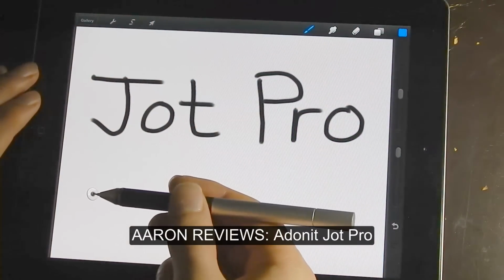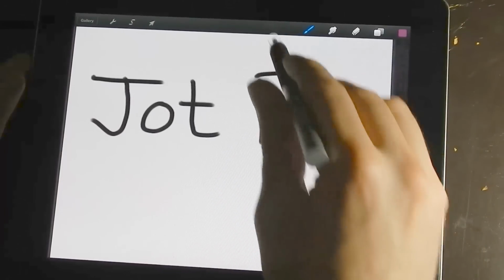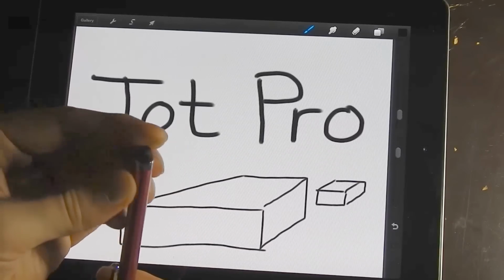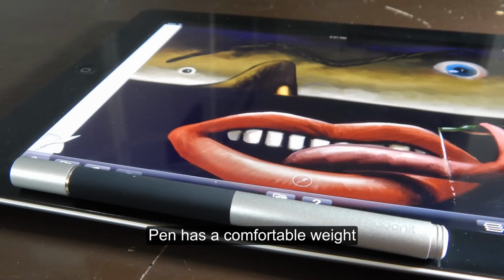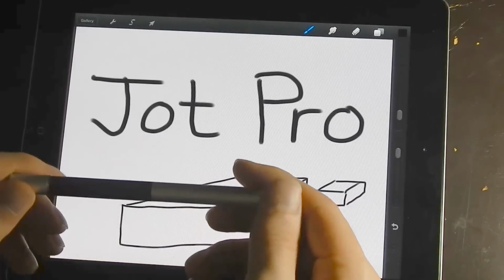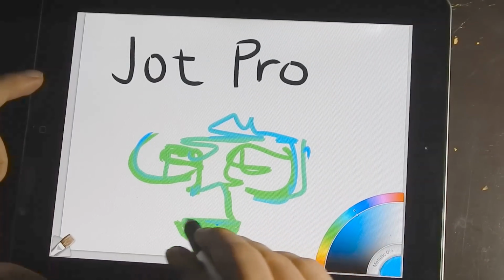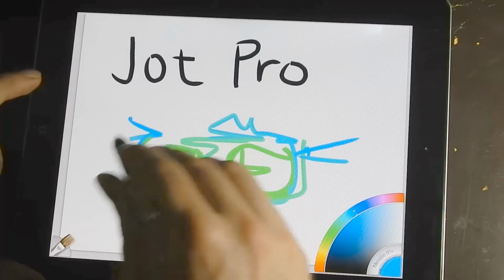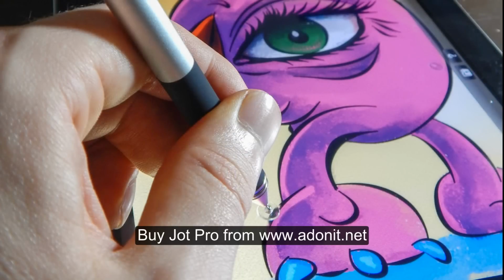Adonit Jot Pro Review - Drawing Stylus for iPad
The Jot Pro is a capacitive stylus built for precise drawing on the iPad and other touch-screen devices.

See the Jot Pro in action in a hands-on video review by digital artist, Aaron Rutten.

The Jot Pro can be used just like a real ink pen, pencil or brush to draw digitally on your iPad which functions as a modern sketchbook or canvas. Digital painting software like ArtRage and Procreate do an amazing job of simulating natural media like acrylics, oils and watercolor paint. The Jot Pro is capacitive but is not pressure sensitive like some of Adonit's other styluses for the iPad. Pen pressure is a nice feature, but as you'll see in this video, it's still possible to make art without it.